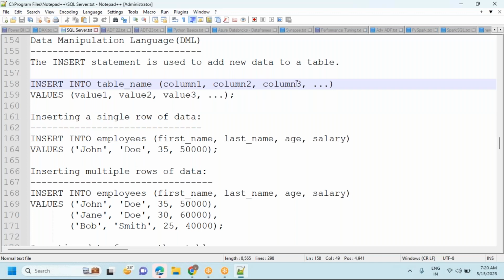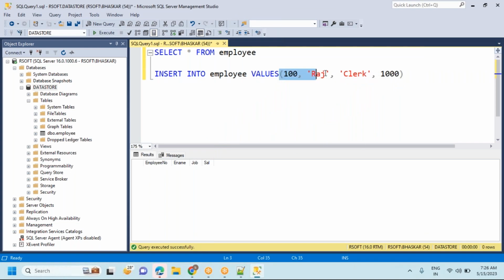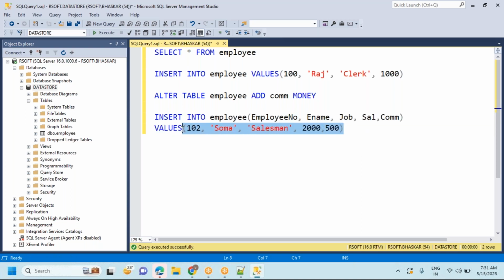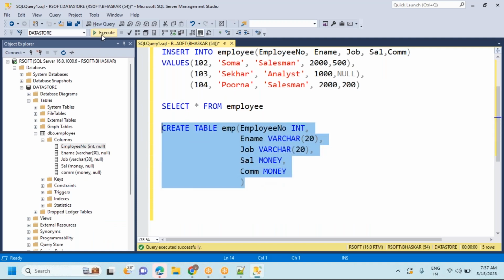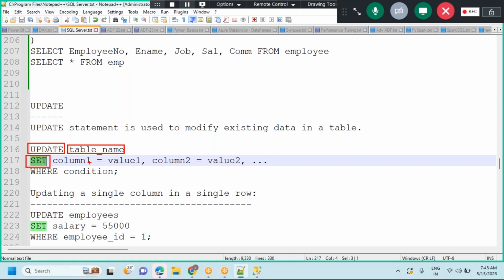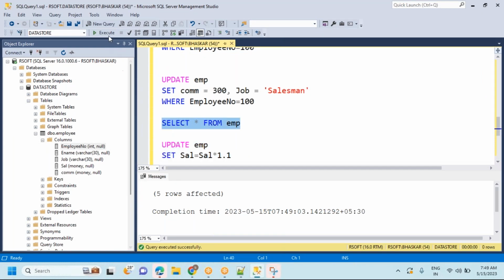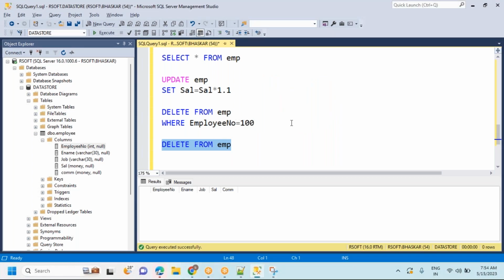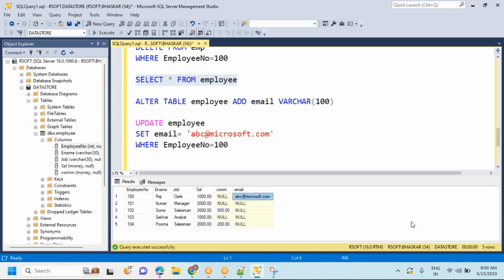Data Analytics | SQL | Database | SQL Server 2022 | DML | Data Manipulation Language | Part 3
This session talks about DML operations which takes care about INSERT, UPDATE and DELETE statements.